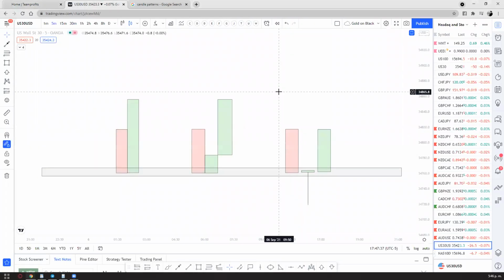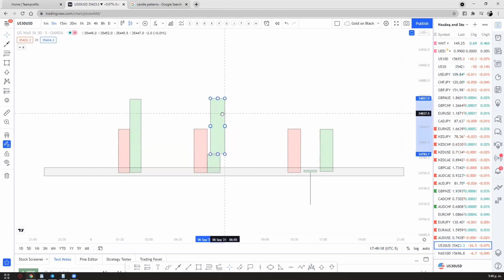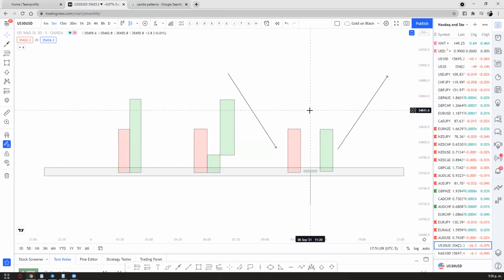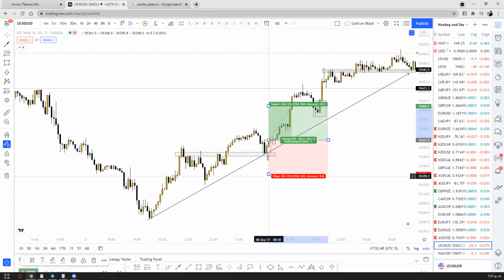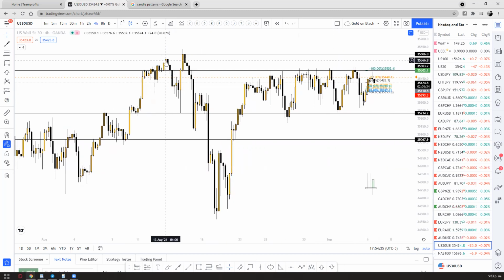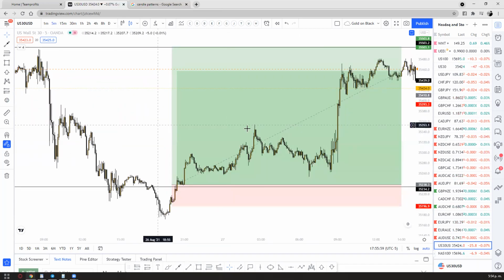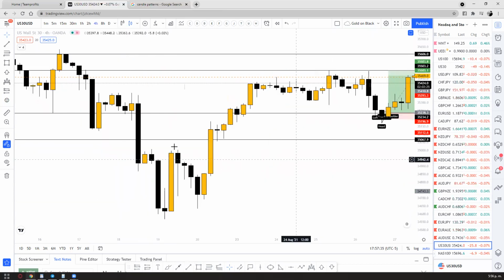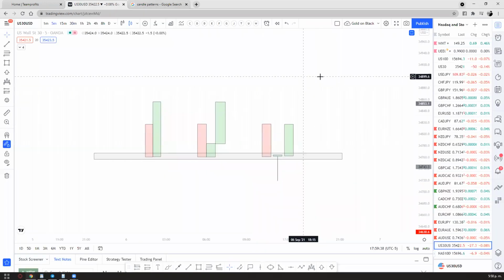How to use CANDEL PATTENRS CORRECTLY! MUST WATCH